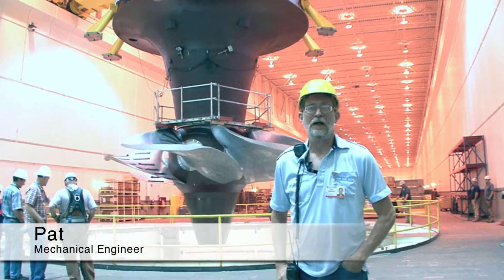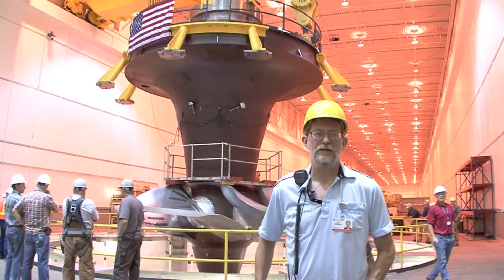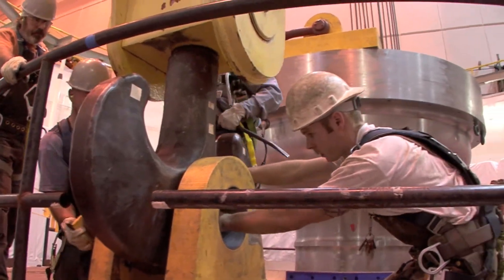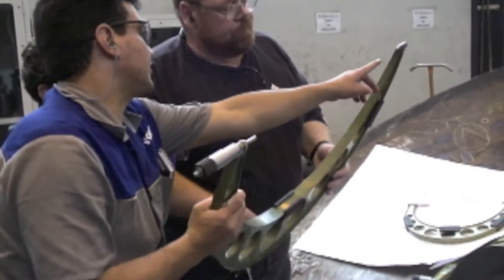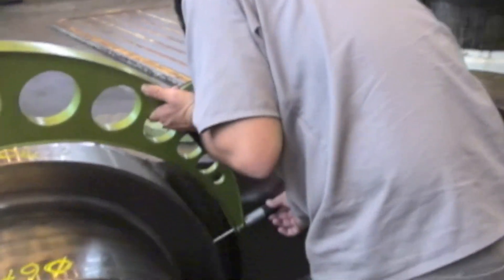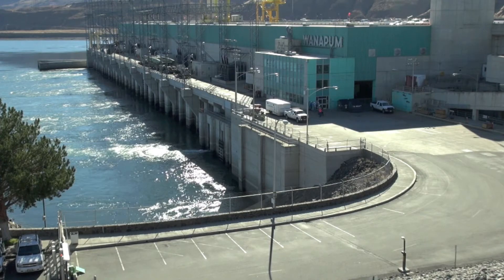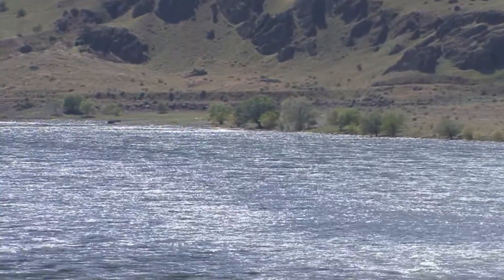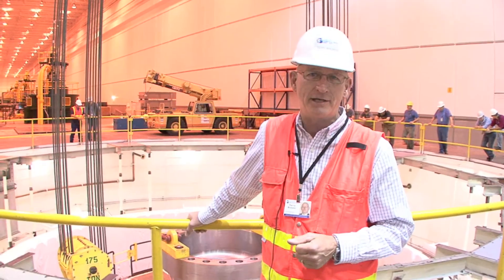Wanapum Dam Final Turbine Placement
You have front row seats to a seldom seen project at Wanapum Dam. Watch as our crews place the final turbine in the pit at Wanapum Dam. Learn more about this important work by visiting our